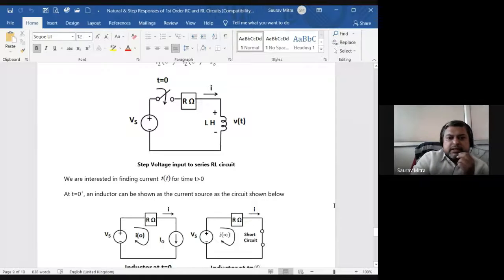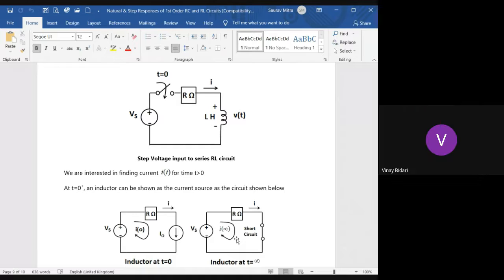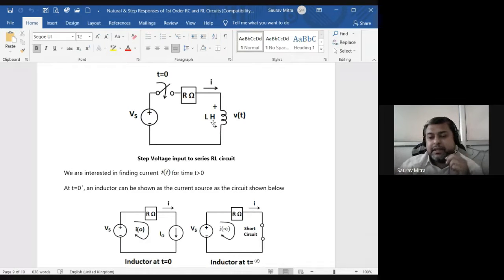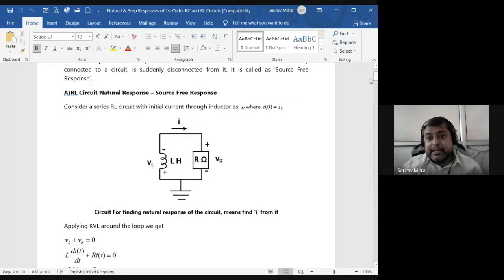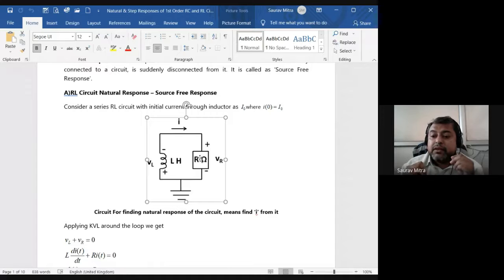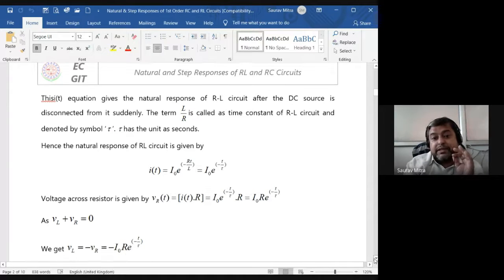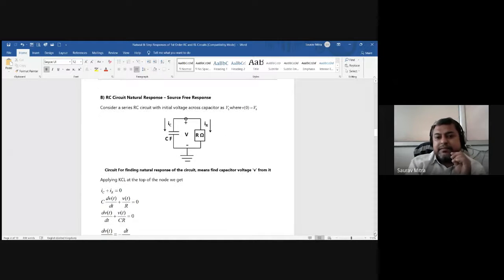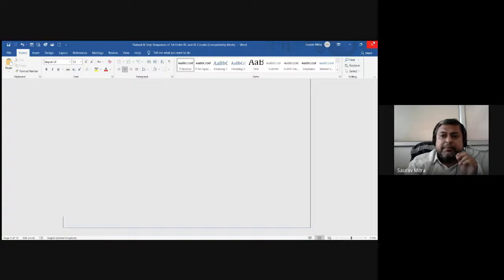CS - FT - Lecture 17 - RL RC 1st Order Natural Response